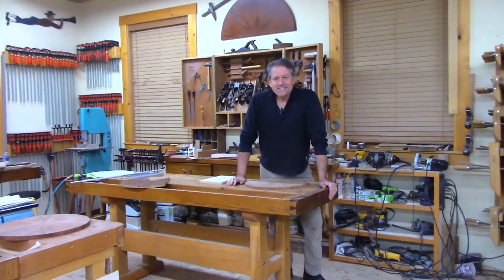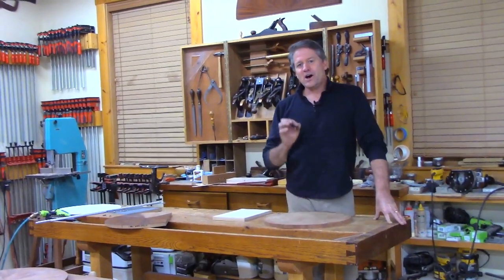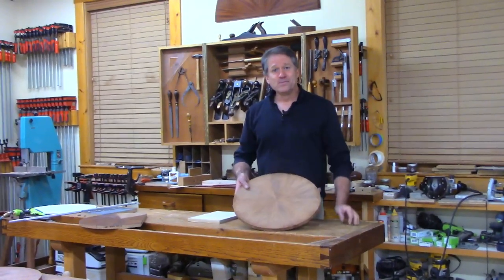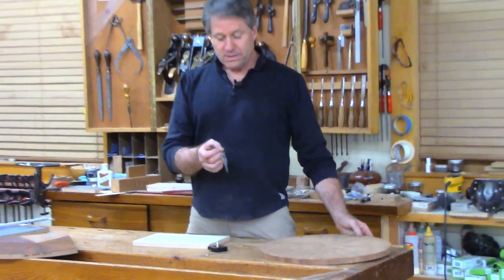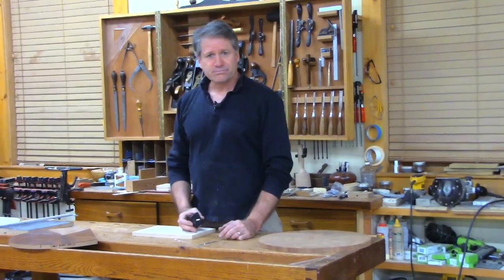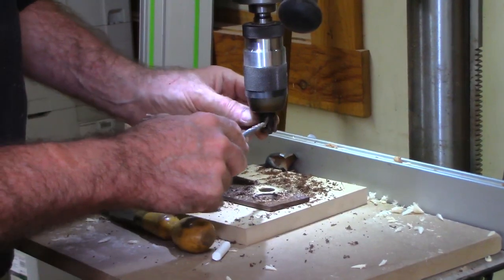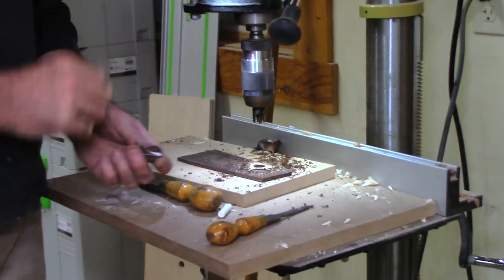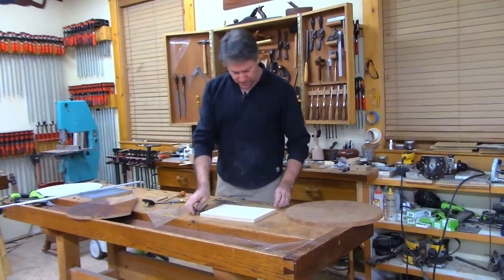Inlaying Techniques for Clock Making with Tom McLaughlin, Part 1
EPISODE #68 - Having recently had clock making on my mind, probably because Christmas gift season is upon us, I've come up with some inlay techniques to make contemporary clock faces which are fast, easy, and accurate. (Closed captioned.)

Adapt your notification settings to control what you receive and how.

• Wood is Good 20 oz mallet

ABOUT TOM and EPIC WOODWORKING

These videos are filmed in the shop of Tom McLaughlin, host of TV's Classic Woodworking and Shop Night Live. Having made a living for 30 years as a fine custom furniture maker, Tom loves to pass on what he's learned to others who share a love of woodworking. It's about more than just working the wood, it's getting to the heart of woodworking through the creative-epic in you.

• Online Courses where you’re guided step-by-step by Tom through project builds

• Full-size plans designed and drawn by Tom, companion support for each project

• In-Shop Woodworking Classes: extended time in Tom’s, max learning experience